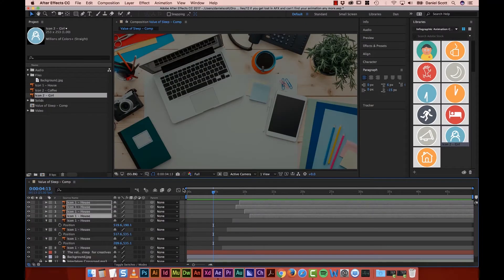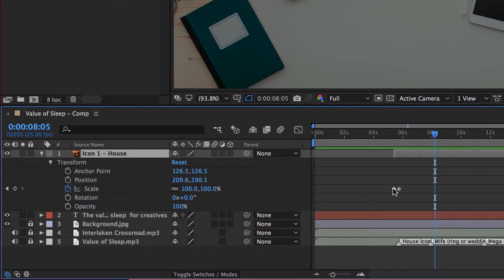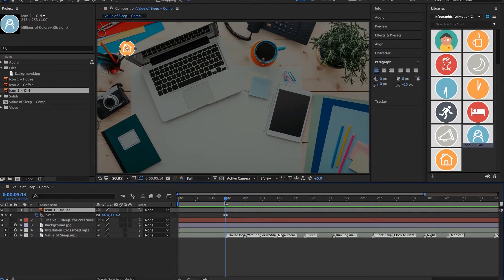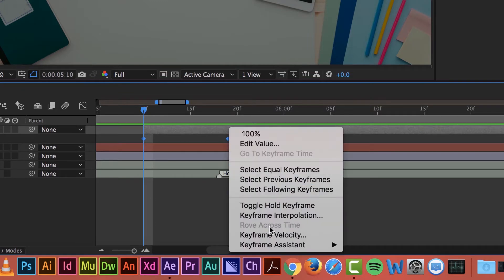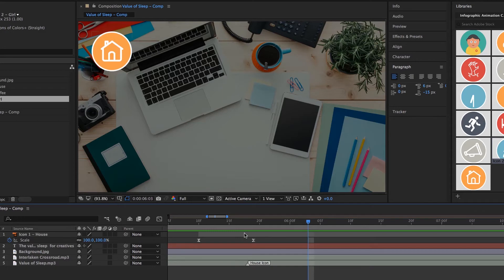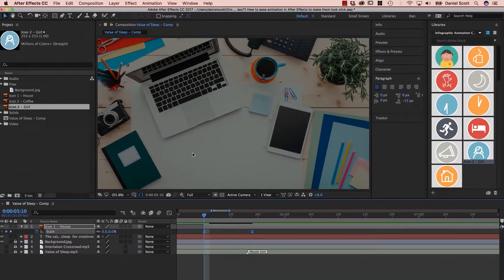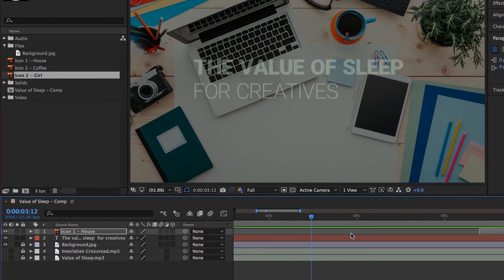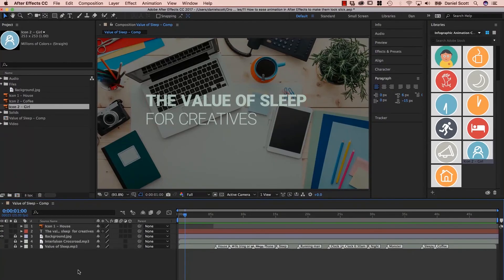How to ease animation to make them look slick - Animated Infographic Tutorial[11/48]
Hi there, in this video we're going to look at Easing. Basically it's going to turn boring animation into something a little bit more lifelike, and interesting. So the bottom one is going to be boring, the top one is going to be nice, with Easing. Boring, nice. Boring, nice. See? Easing just adds a little bit of life to pretty much any animation in After Effects. Let's go and do that now.

11/48 How to ease animation to make them look slick - Animated Infographics Training by Bring Your Own Laptop, get your free downloadable exercise files and printable PDF